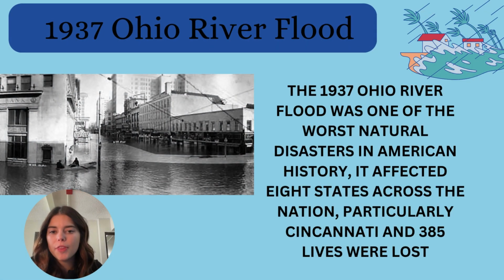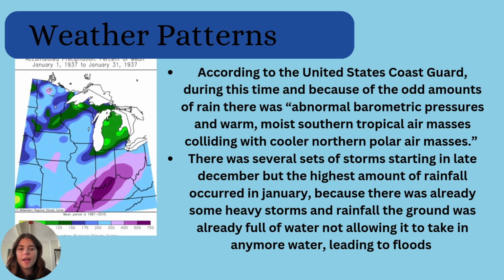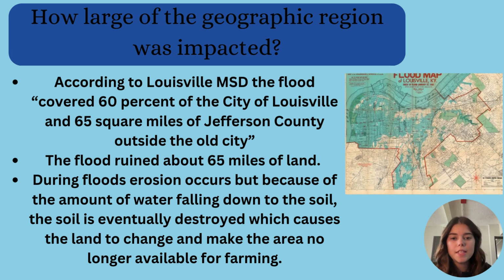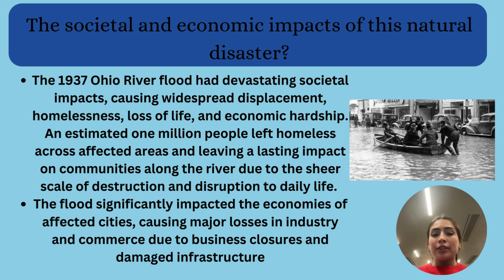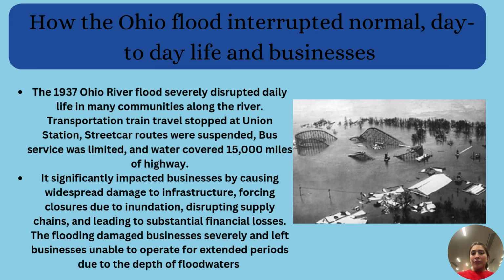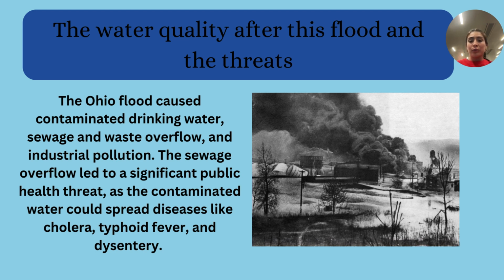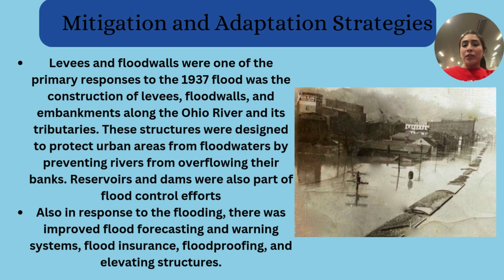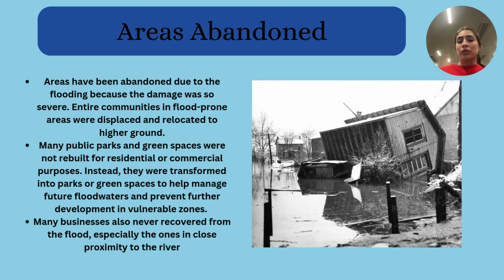1937 Ohio River Flood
By Ella Walters and Ava Dominguez-Moss